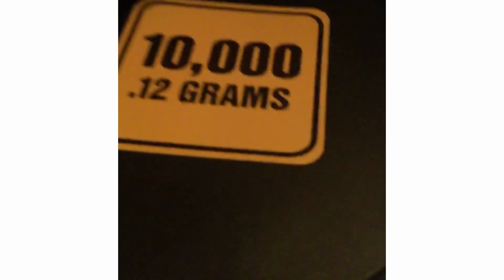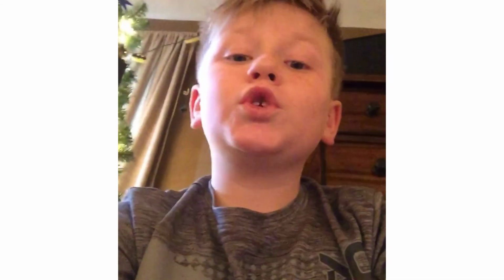Some stuff i got for christmas!!👍👍